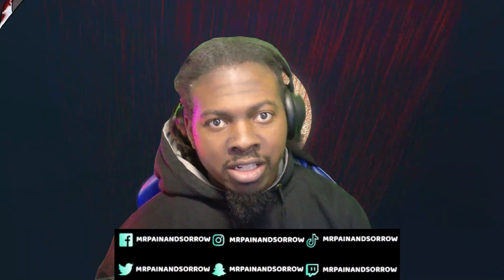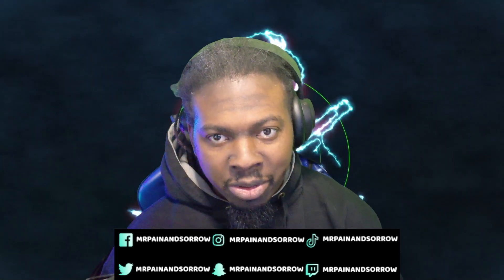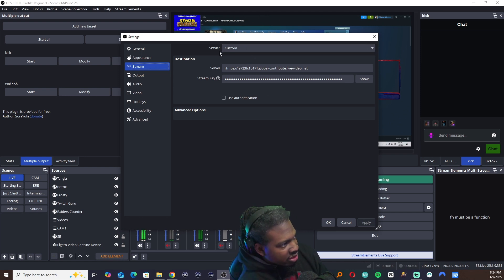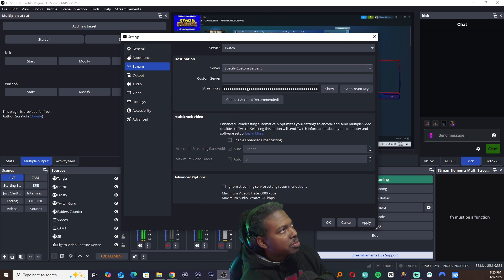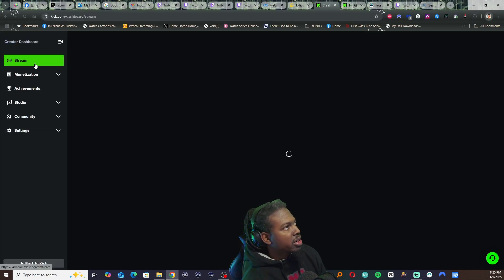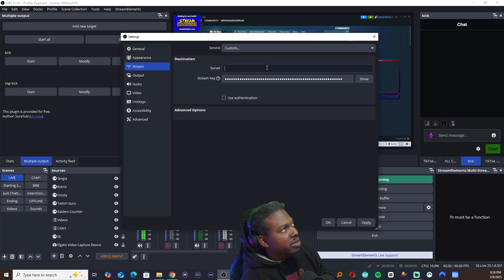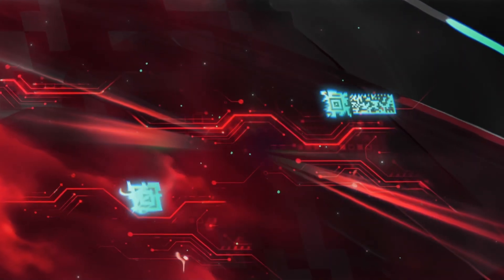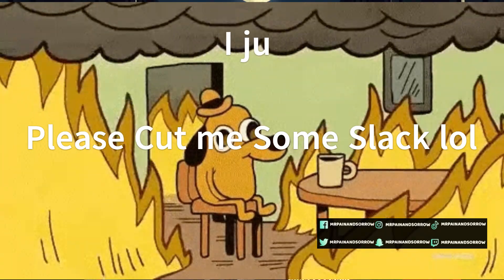How to Fix OBS Kick Error: "No Config URL" 🔧💻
How to Fix OBS Kick Error: "No Config URL" 🔧💻 Struggling with the "No Config URL" error in OBS while streaming to Kick? 🛠️ Here's a quick and easy guide to resolve the issue and get back to streaming like a pro! Watch for step-by-step instructions to troubleshoot and fix this common OBS error. 🎥💪